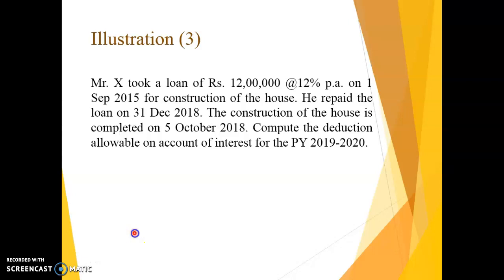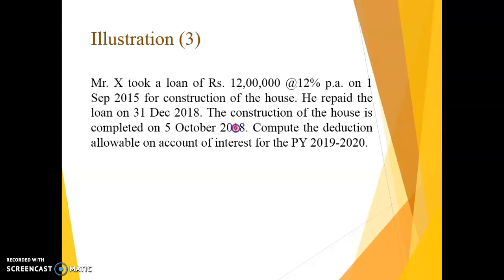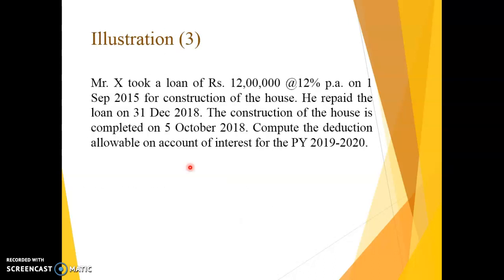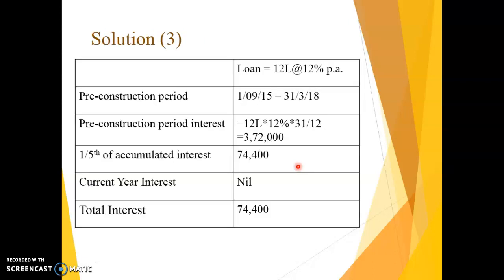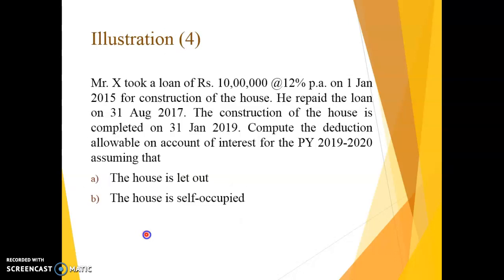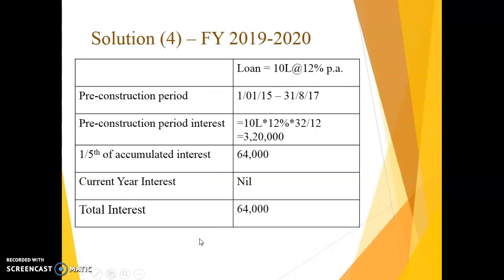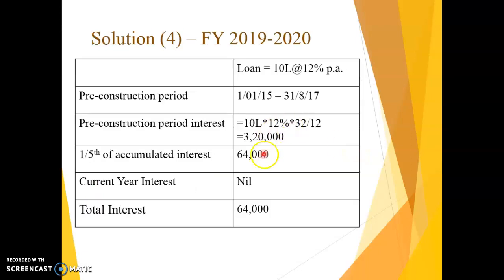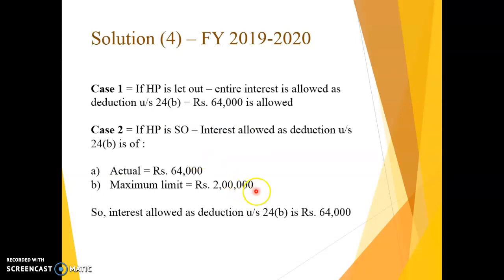House Property Income - Lecture 5 (Pre-contruction interest calculation u/s 24(b)) examples - Part 2